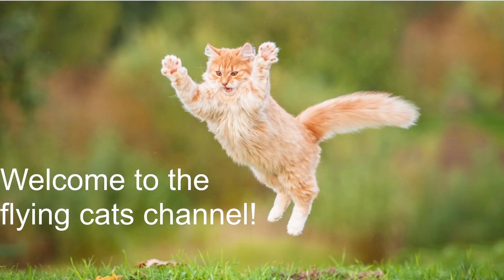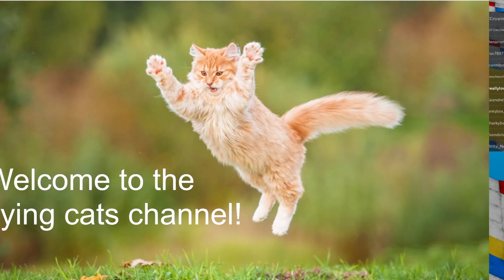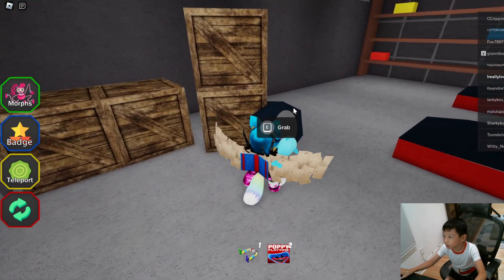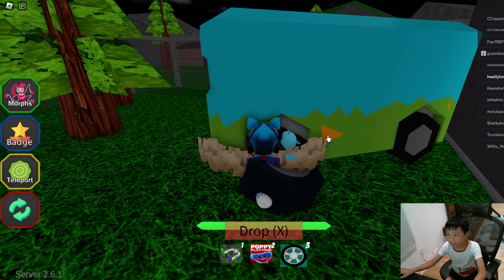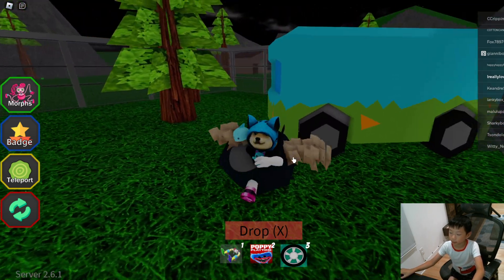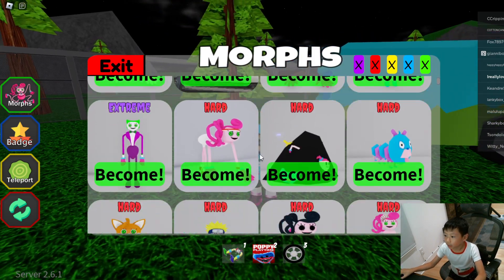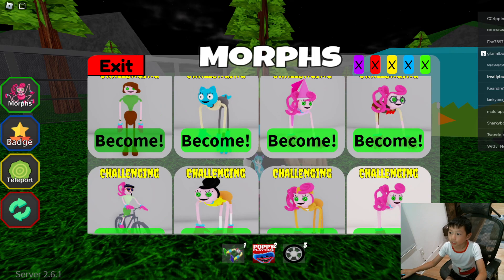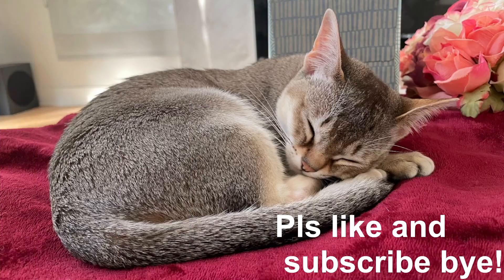mommy long legs shaggy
a video about how to get a morph